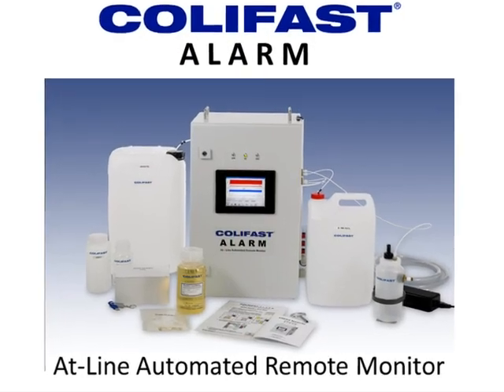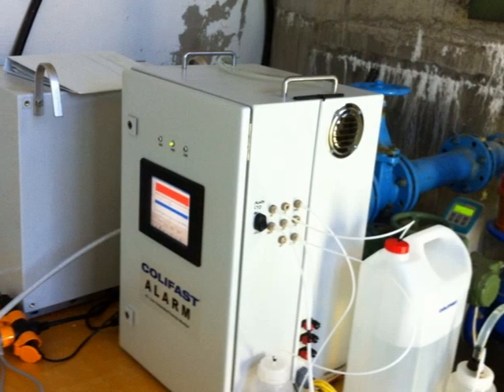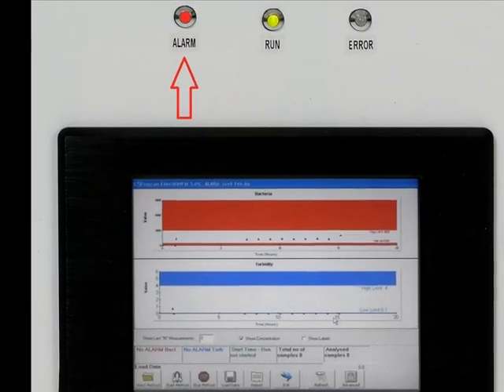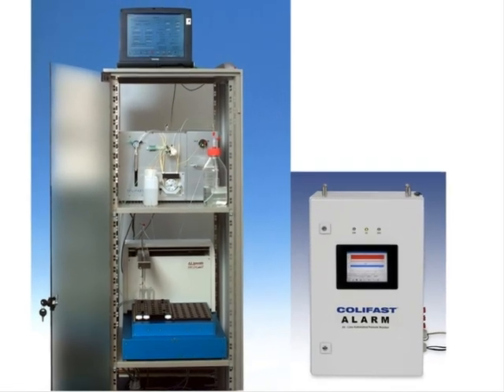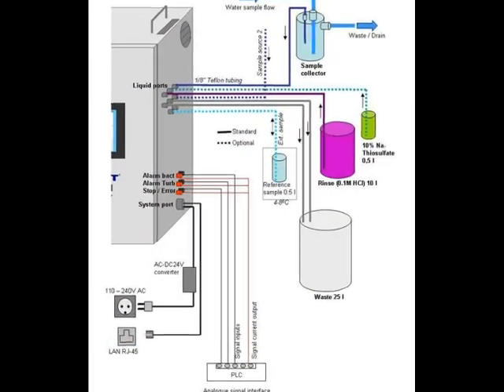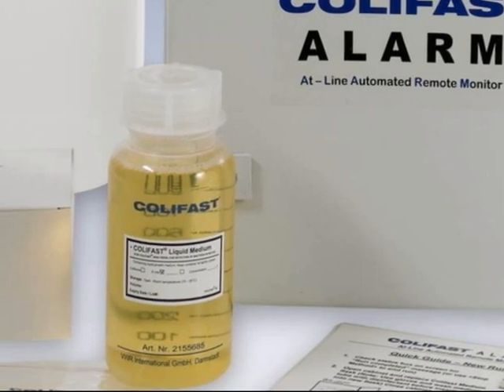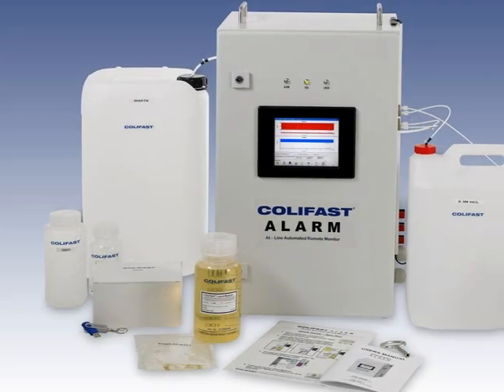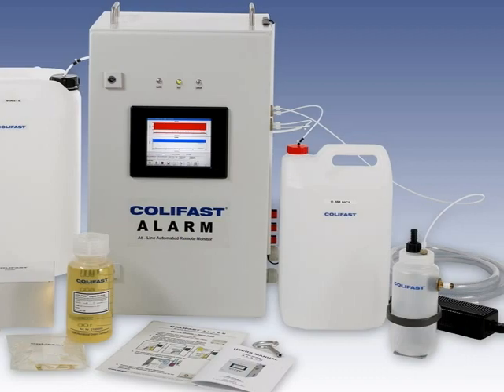Colifast ALARM Presentation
The fully automated at-line instrument provides a presence-absence result for coliforms in drinking water. A signal will be given if the system detects one or more coliform bacteria.